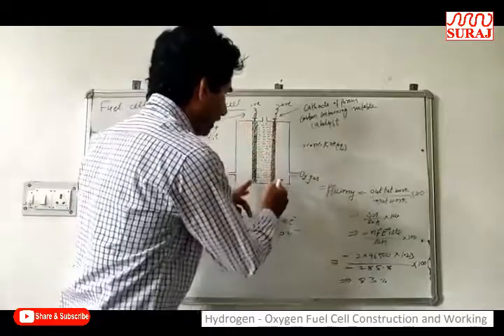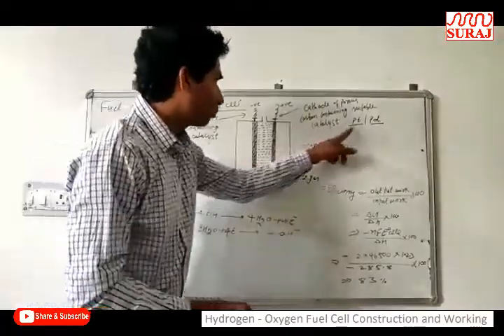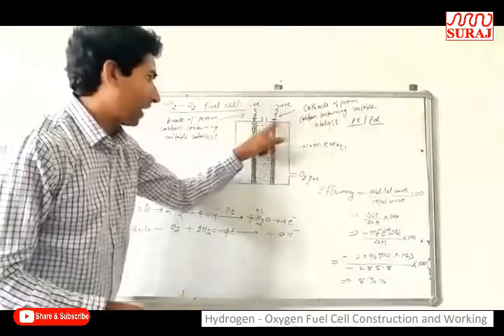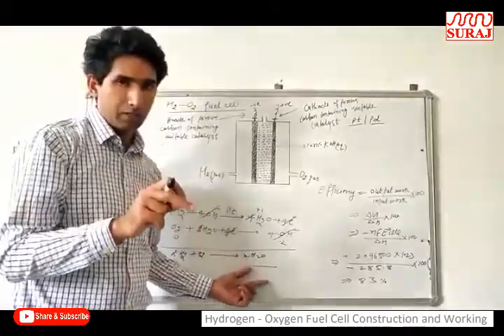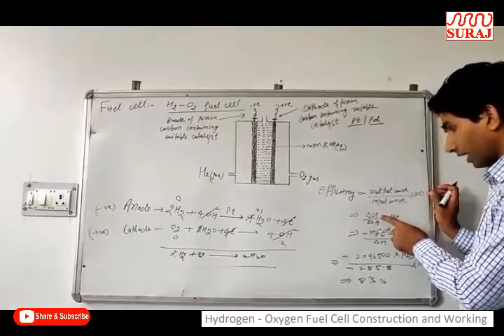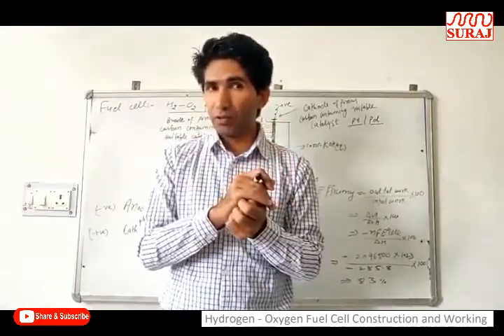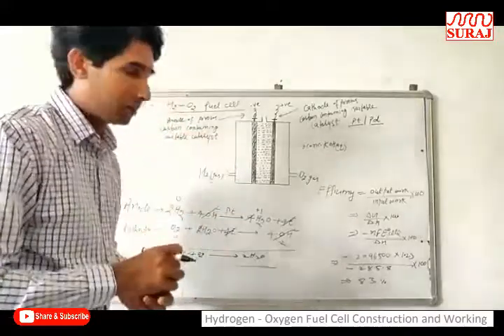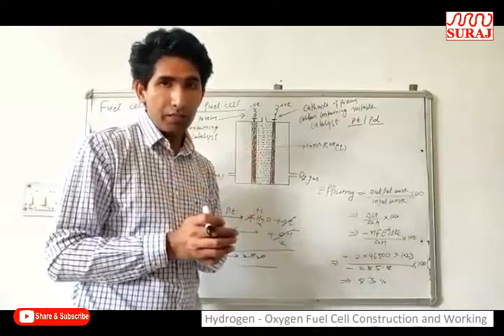SURAJ SCHOOL l Hydrogen Oxygen Fuel Cell Construction and Working l CHEMISTRY l 12th